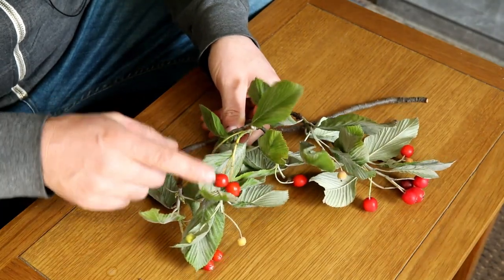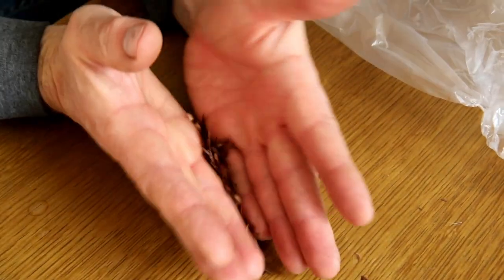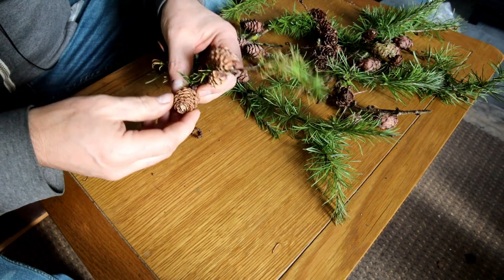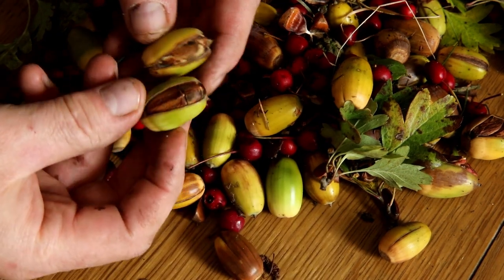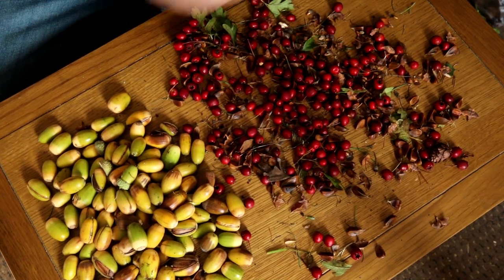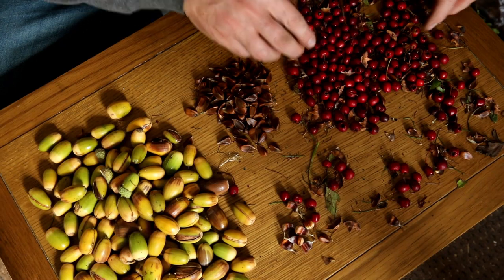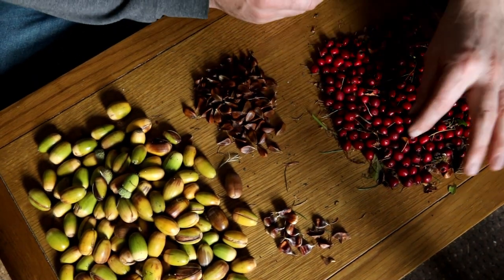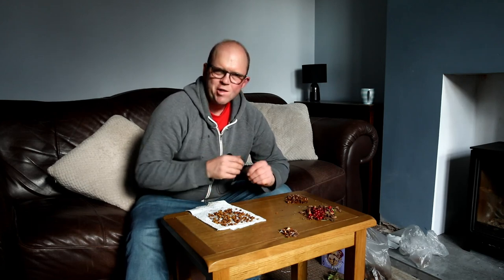Preparing seeds for bonsai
In this video I prepare several native and ornamental seeds collected locally that I am going to grow into seedlings to hopefully turn int bonsai trees in the future.